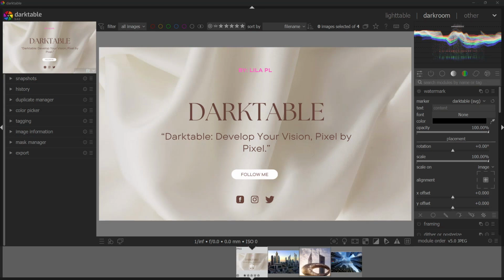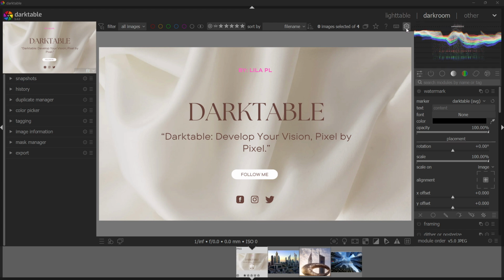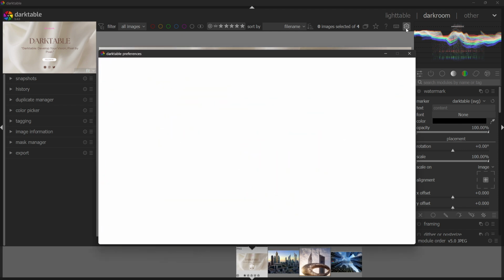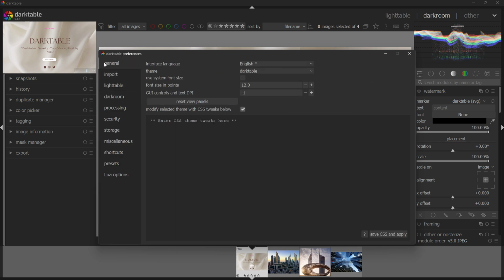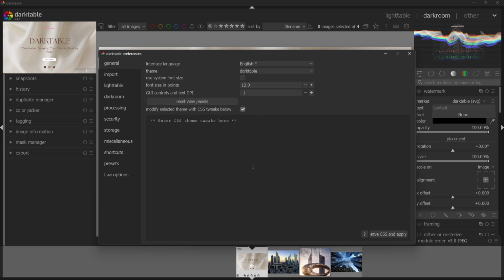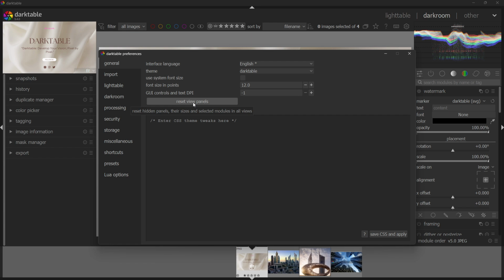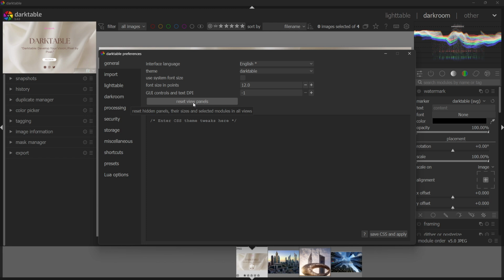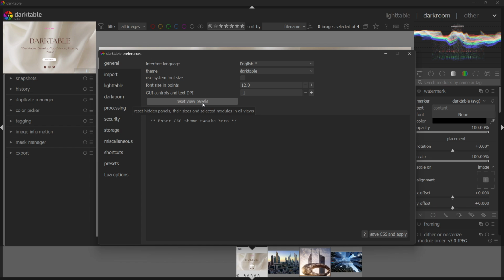How to Reset Darktable Settings [2026 Full Guide]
How to Reset Darktable Settings

In this video, we show you exactly how to reset Darktable settings to restore the application to its default configuration. This process is essential for resolving persistent performance issues or clearing complex customizations that no longer serve your creative workflow.

We explore the utility of managing global configuration files and the importance of returning to a baseline state when troubleshooting software behavior. Reverting these parameters improves project quality by ensuring a stable environment, allowing you to reconfigure your workspace and preferences for optimal efficiency.

Technical Specs:
Software: Darktable; Feature: Global Settings & Configuration